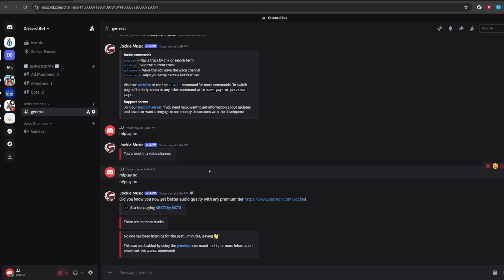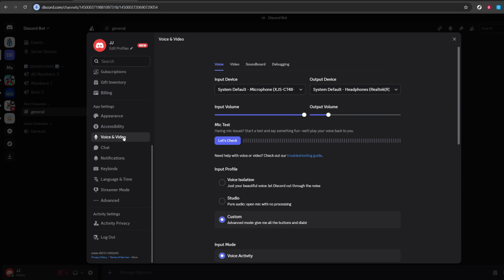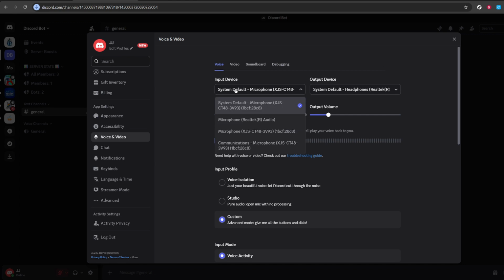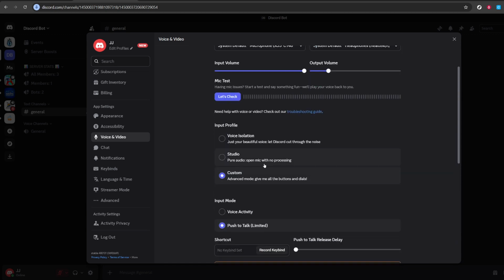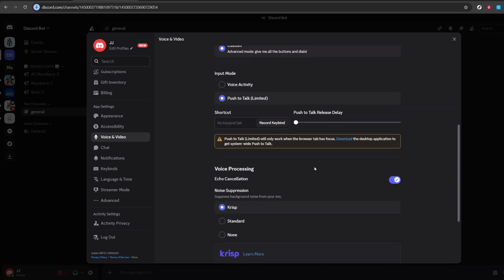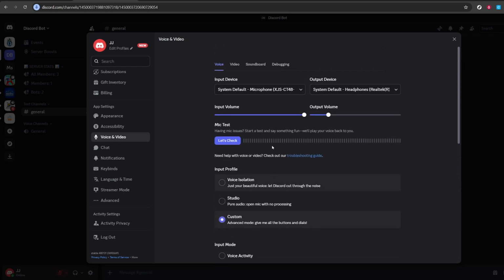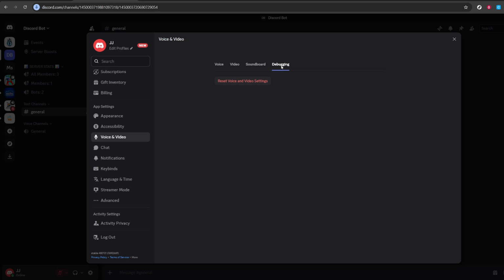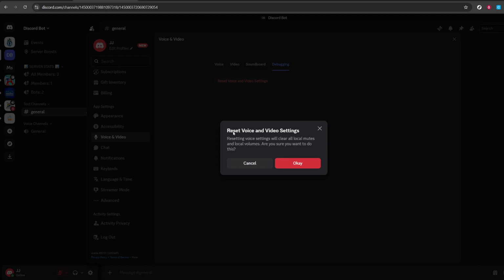How to fix RTC connecting on Discord[FULL GUIDE]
In today's video we cover How to fix RTC connecting on Discord